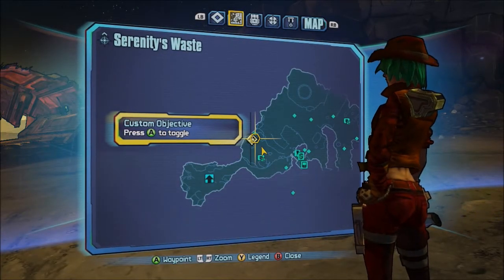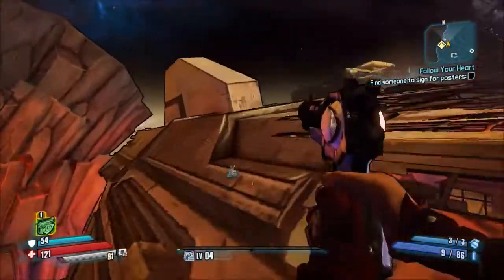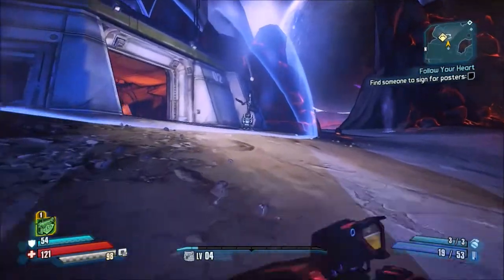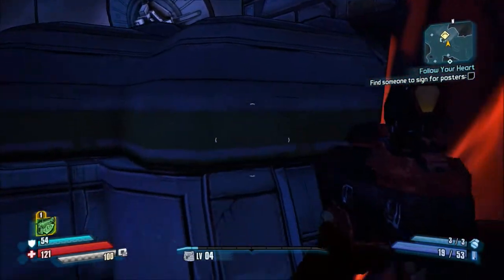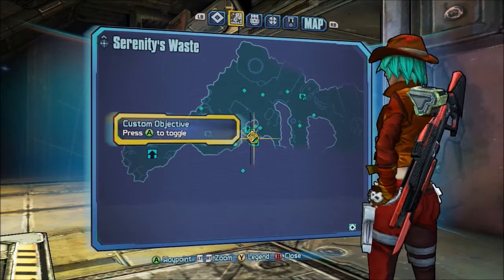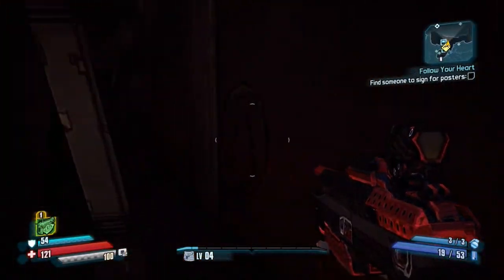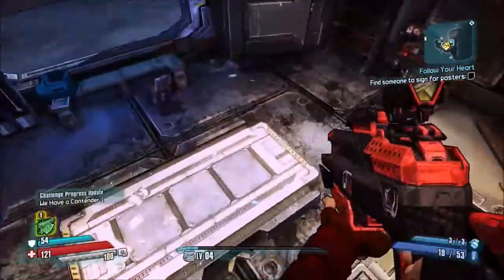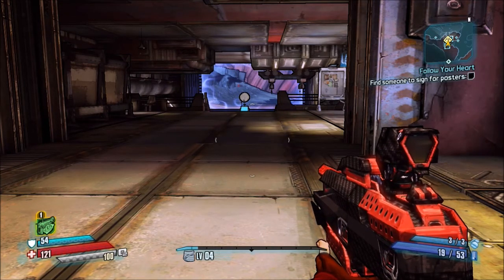Borderlands The Pre-Sequel Serenity's Waste Vault Symbol Locations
Course gaming links

for great nutritional products that will help you stay on your edge while gaming!